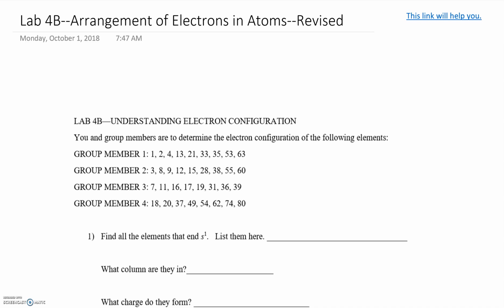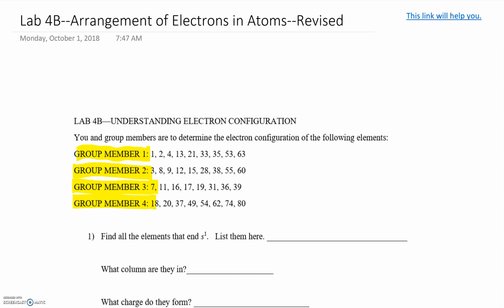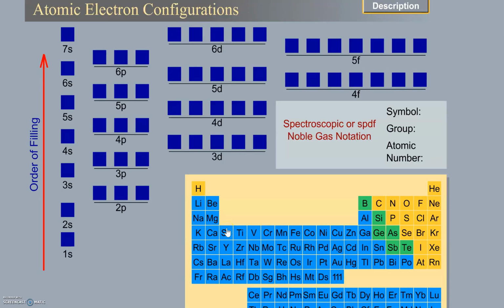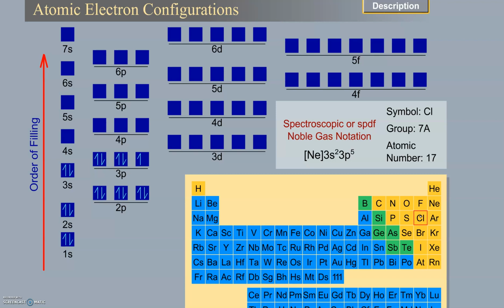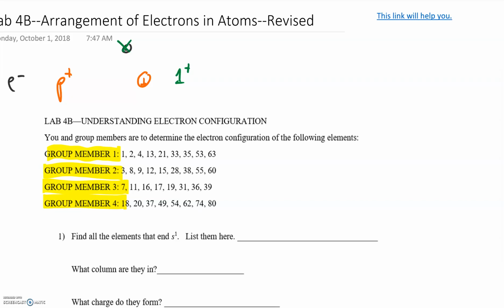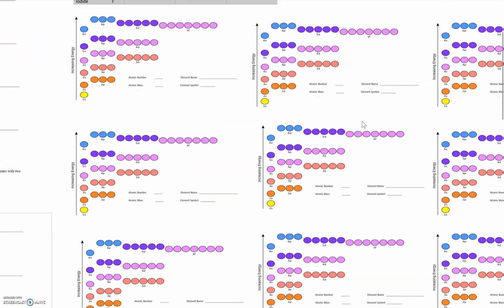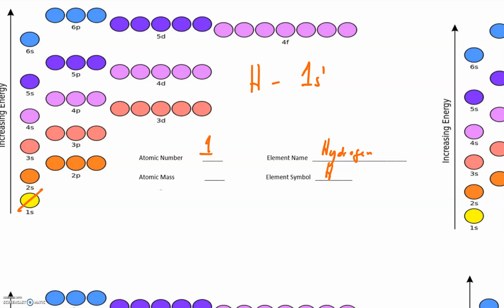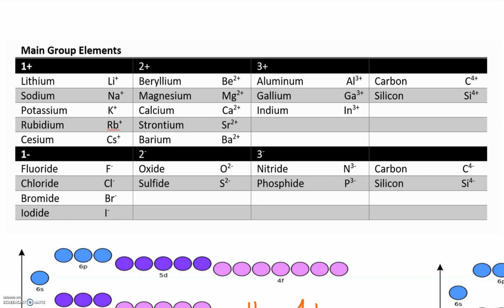Lab 4B How it Works